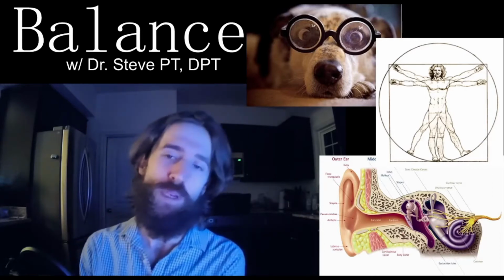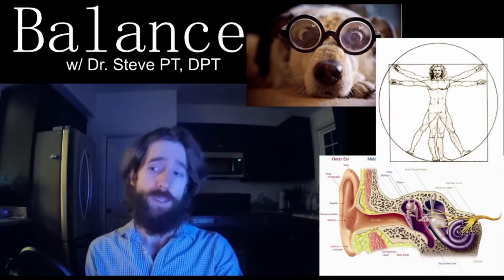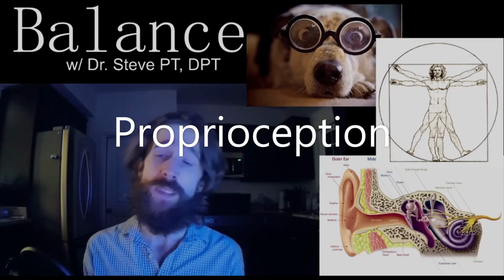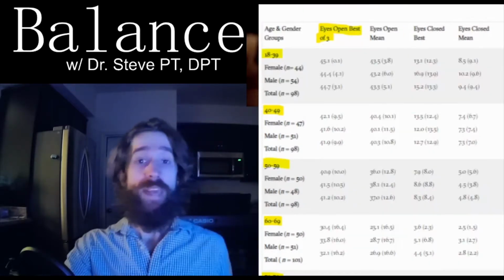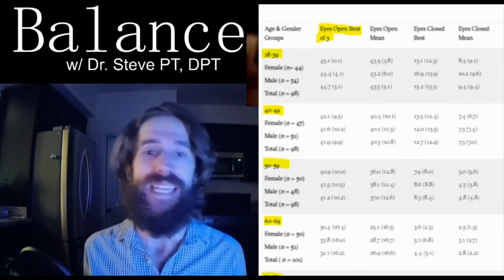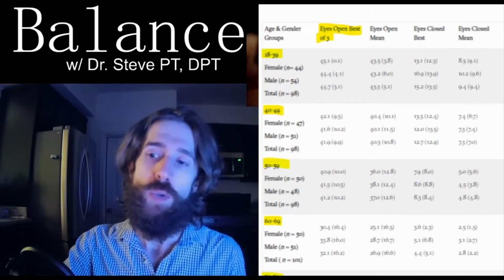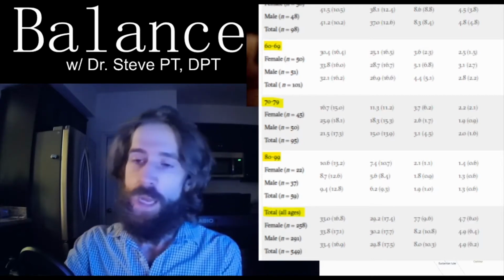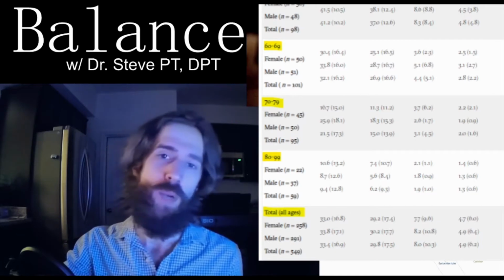One of the easiest ways to work on your balance at home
The number one and most important rule:  SAFETY.  Also, use common sense.  Dr. Steve, Physical Therapist is not liable for any injury/harm you/anyone may sustain from information and/or video content shared here and/or on other websites where this video may be found.

This video answers the following:  What is balance?  What systems are involved?  What are the norms for single leg stance?  How do I as a PT perform a quick balance assessment?  What are some easy ways to improve my balance right from home?